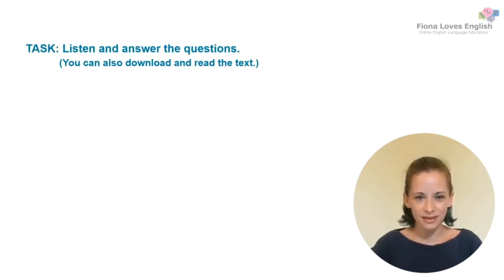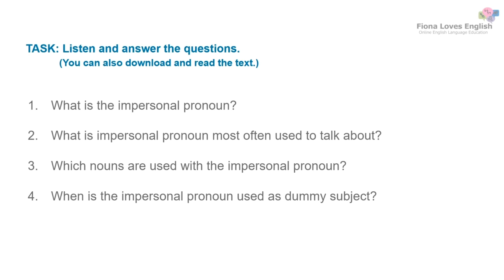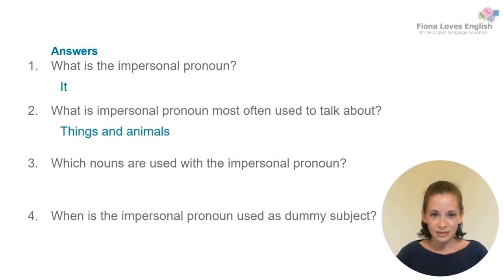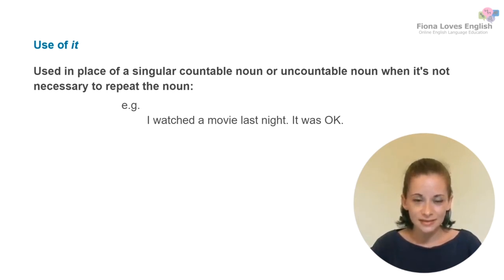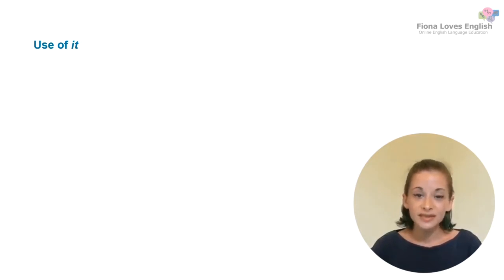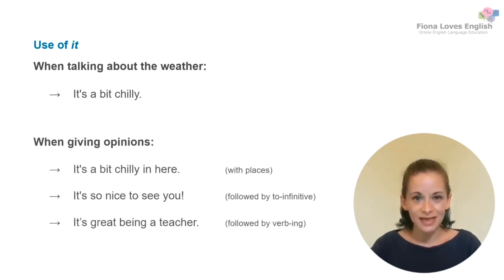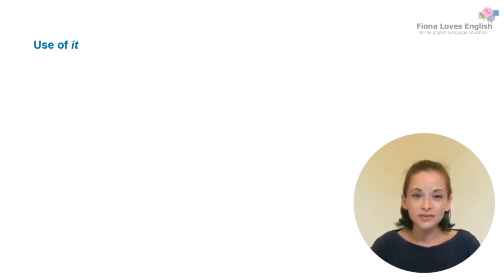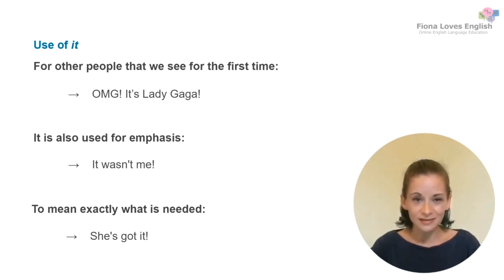29. What is the Impersonal Pronoun